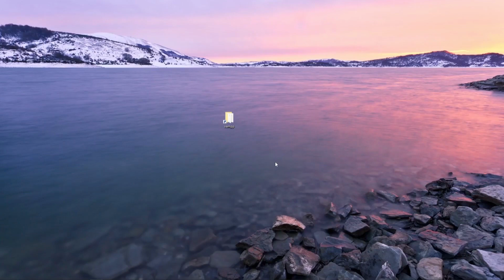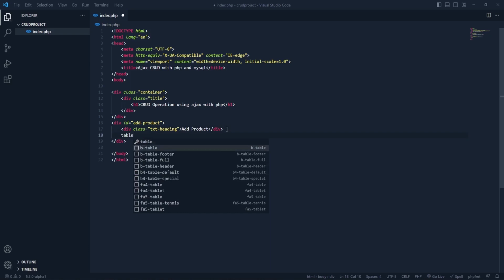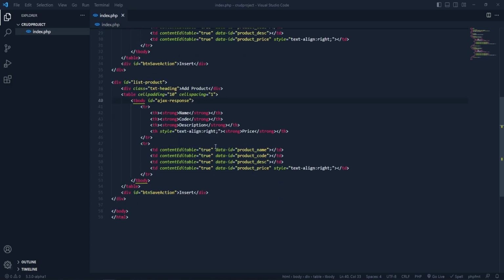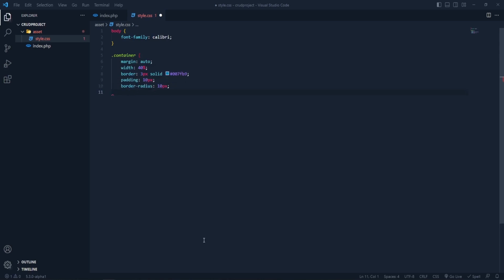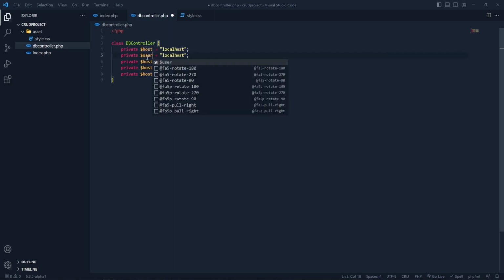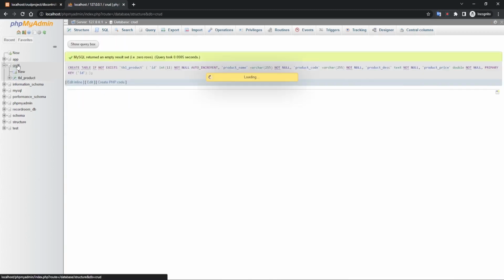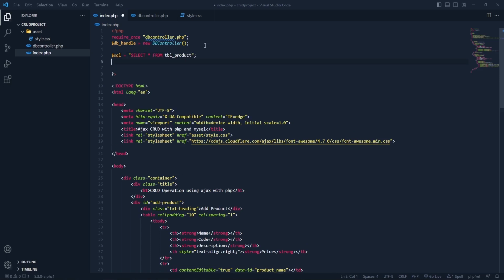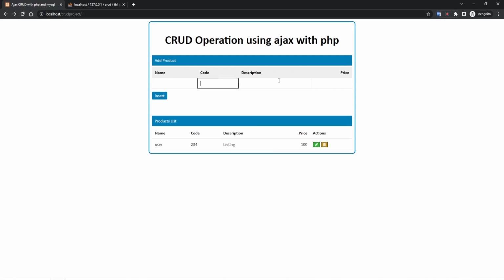CRUD Operation Using AJAX In PHP & MySQL | Creating the UI & Read Data | Part 1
CRUD Operation Using AJAX In PHP & MySQL | Inserting feature  | Part 1

Hello everyone,

In tutorial, we will be implementing CRUD operations using AJAX in PHP and MySQL. AJAX is a technique for creating fast and dynamic web pages that update content without reloading the entire page. By using AJAX, we can make the CRUD operations more user-friendly and responsive. The tutorial will cover creating a MySQL database and table, creating an HTML form for user input, using jQuery for AJAX requests, and creating PHP scripts to handle the requests and interact with the MySQL database. With this tutorial, you'll be able to create a simple web application that allows users to create, read, update, and delete data in a MySQL database using AJAX.

You can find the source code by clicking the below link :)